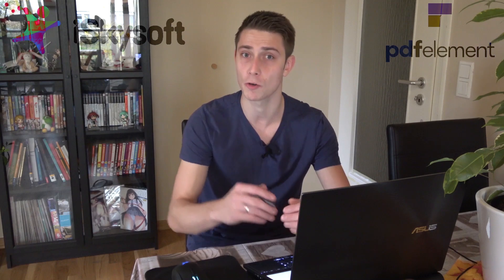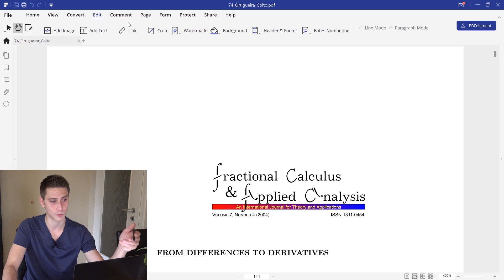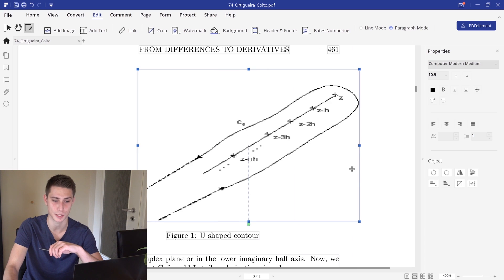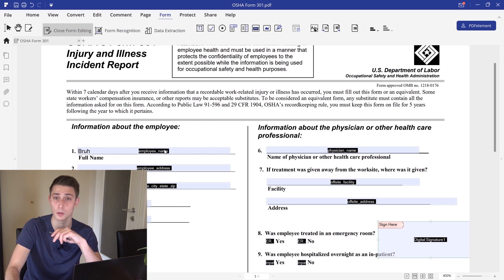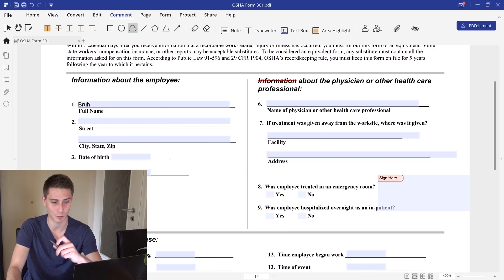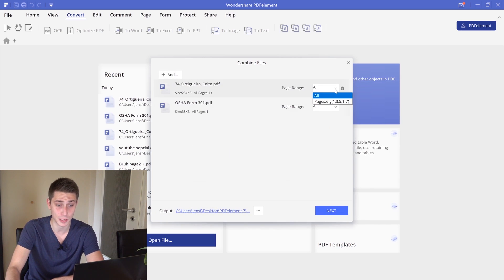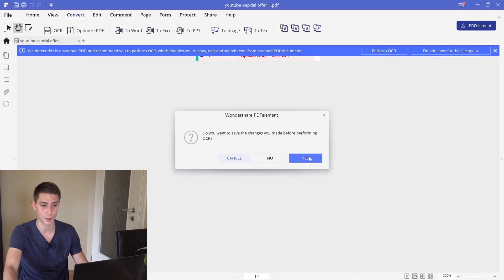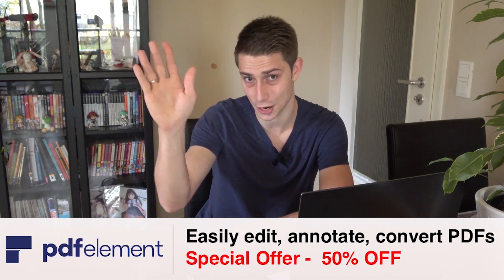One Very Useful PDF Editor!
PDFelement Pro from iSkysoft - PDF Editor can support to edit, convert, create, secure, and work with PDFs, including scanned documents.

:) Sponsorships help keep the channel on its feet and I really have to admit, that PDF element is quite to my liking =) I handpick all my Sponsored bois, so I can make sure, that I'm not selling you guys weird stuff!

Wanna send me some stuff? lel:

14406 Potsdam
Brandenburg
Germany